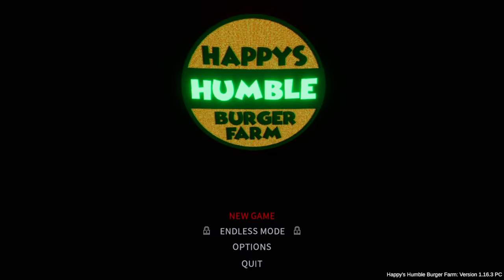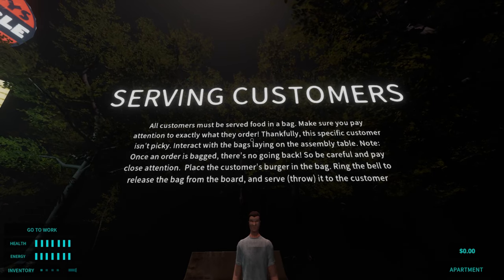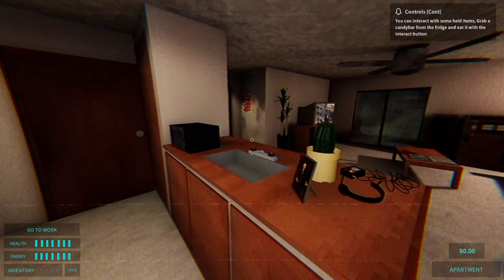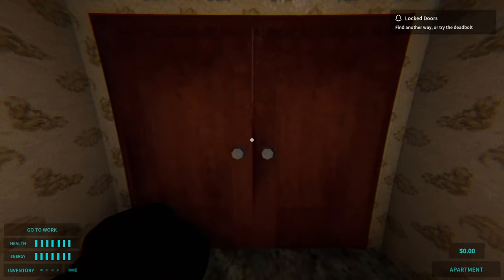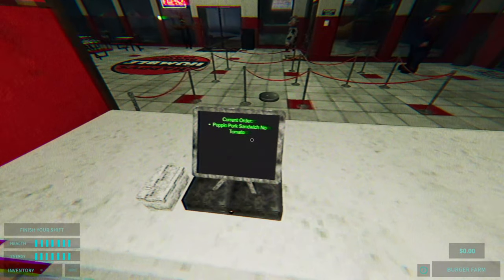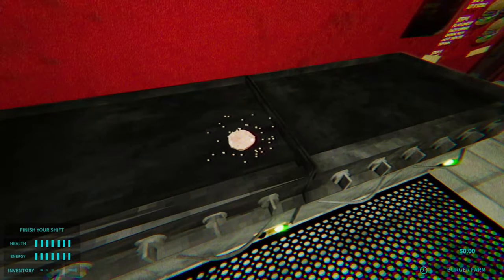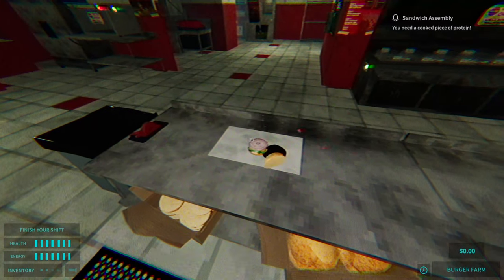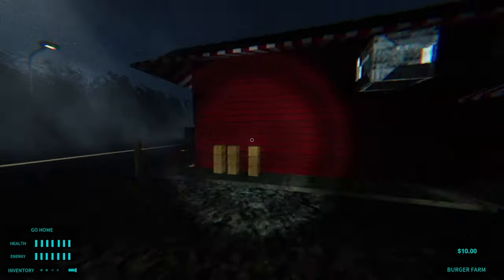Full Release of Happy's Humbe Burger Farm is here and it's even more horrifying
Not only do we have to cook the order, we have to fight demons, zombies, ghosts and who knows what else.